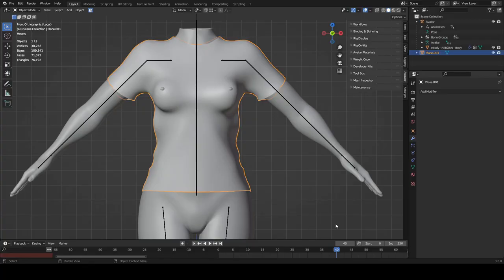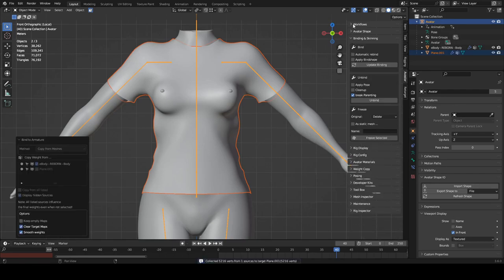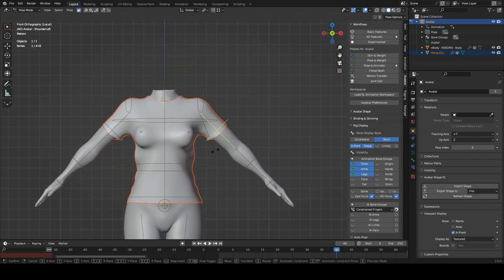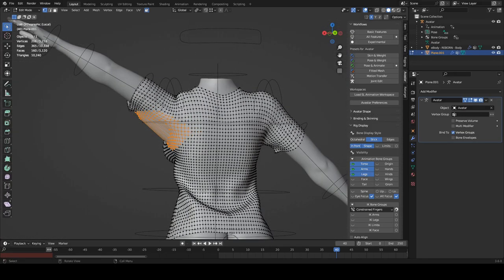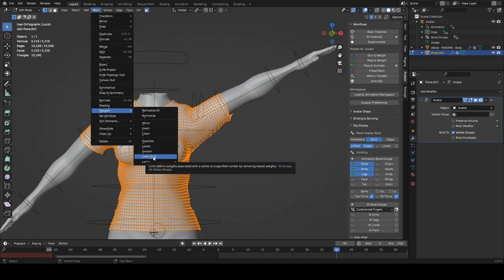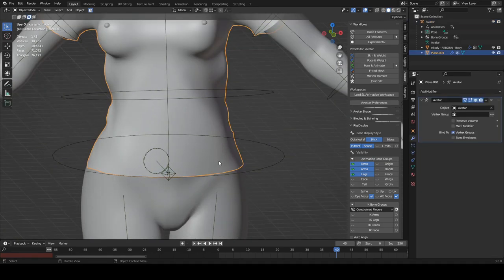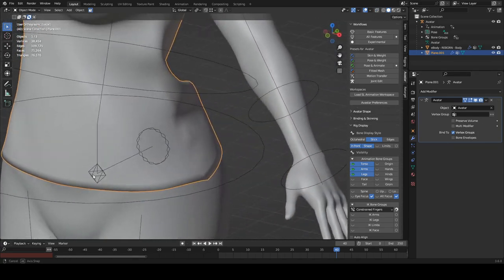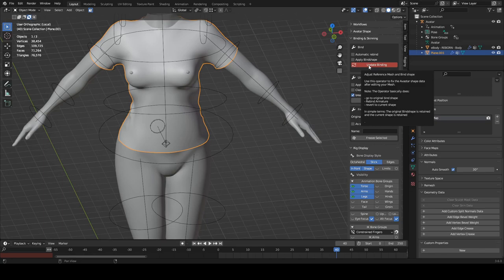Binding to a devkit for Second Life with Blender and Avastar Addon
A short video describing how I bind and cleanup a mesh with Avastar, an amazing multi-functional addon optimized for Second Life, programmed by Gaia Clary.